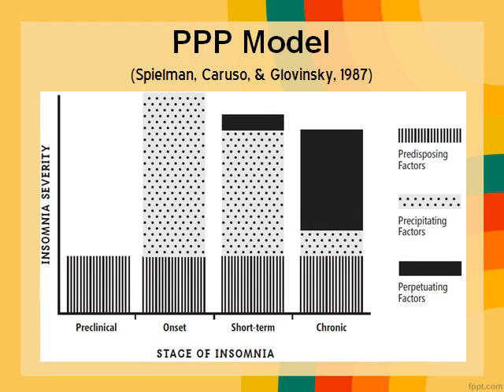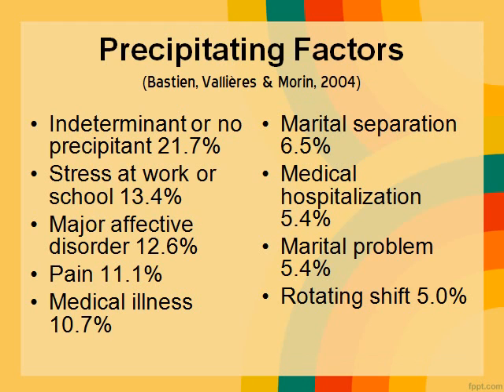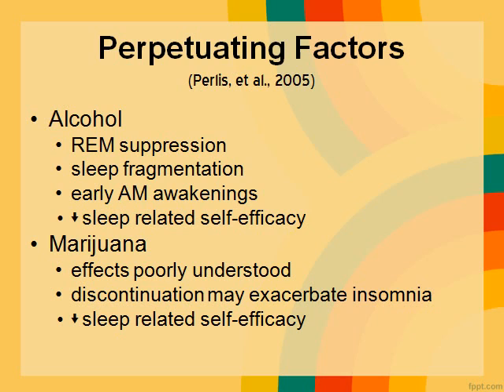Sleeper Activity: PPP Model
An activity applying the PPP model to your sleep time line.